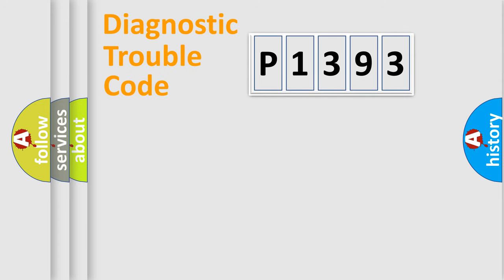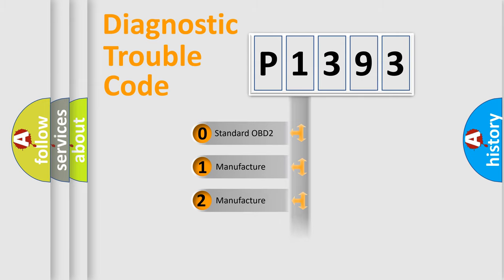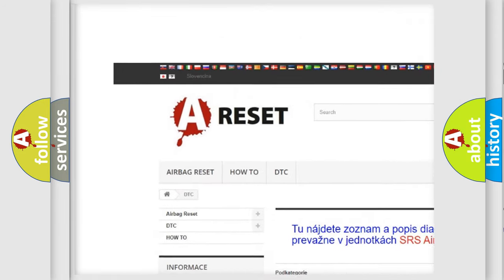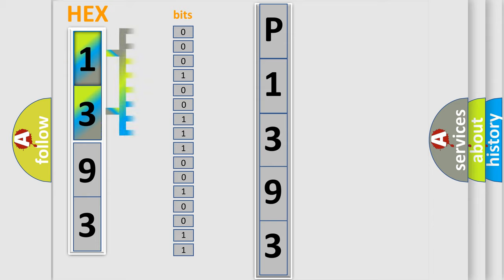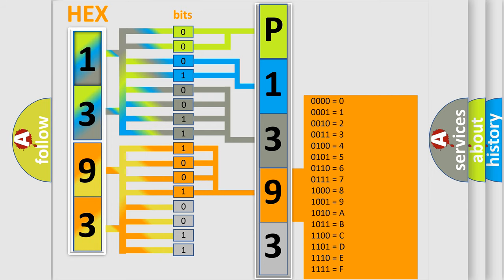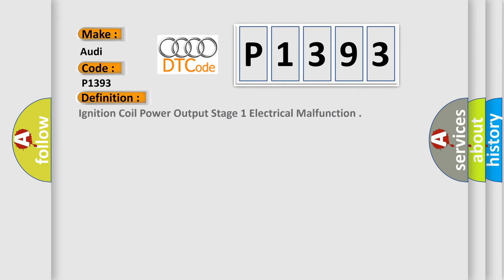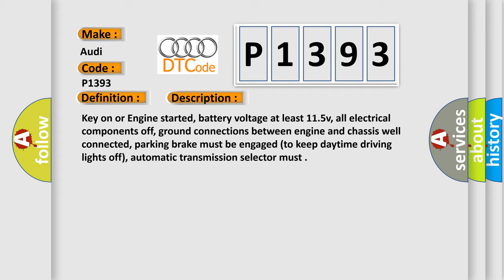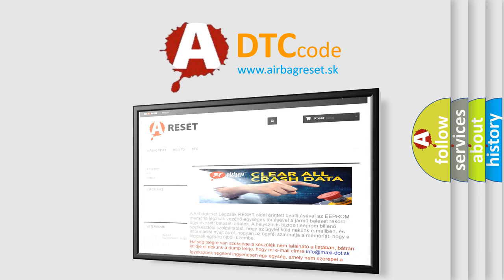DTC Audi P1393 Short Explanation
Contents:
0:21 Basic DTC analysis according to OBD2 protocol standard.
1:48 Insight into programming
2:58 A diagnostically understandable description of the Diagnostic Trouble Code
3:05 Basic error definition

Make:
Audi
Code:
P1393
Definition:
Ignition Coil Power Output Stage 1 Electrical Malfunction
Description:
Key on or Engine started, battery voltage at least 11.5v, all electrical components off, ground connections between engine and chassis well connected, parking brake must be engaged (to keep daytime driving lights off), automatic transmission selector must
Cause: